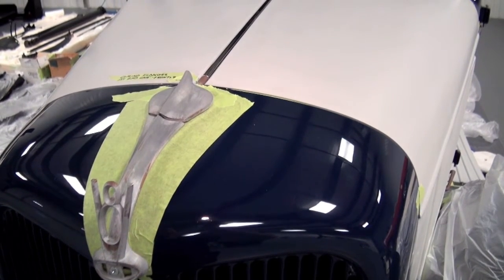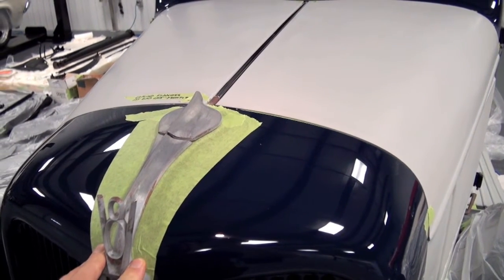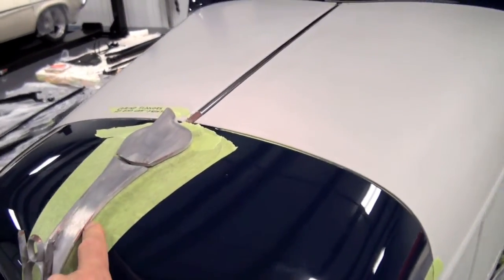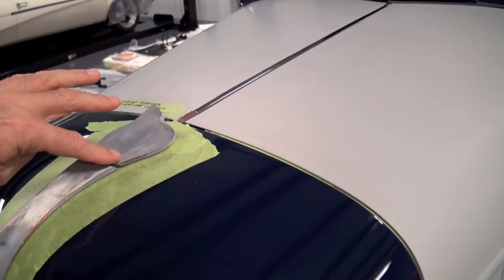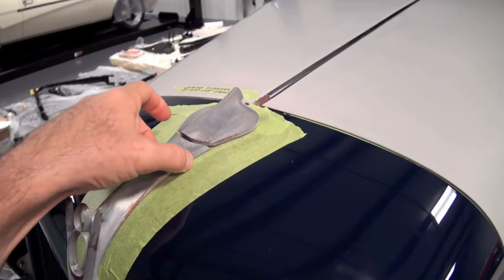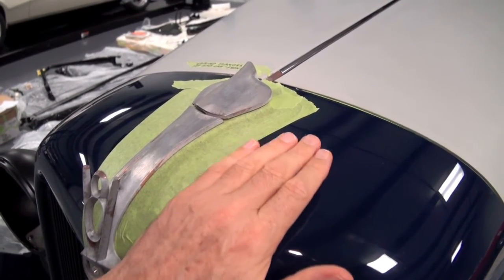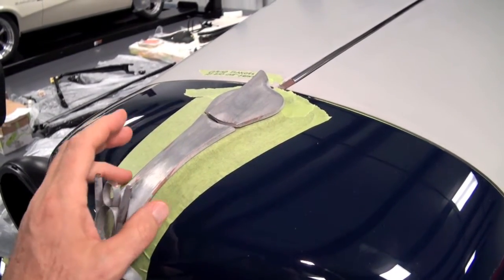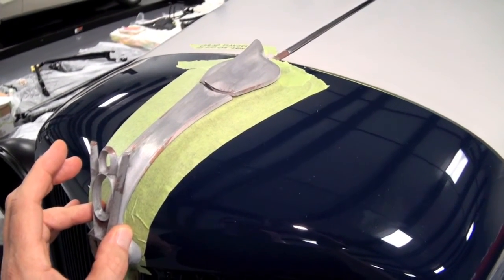Pot Metal Trim, Final Fitment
As with any Classic Car Restoration, Muscle Car Restoration,  Hot Rod or Custom Street Rod the trim needs to be refined. Taking the time to file the trim so it will fit correctly is imperative. When dealing with Pot Metal trim it is no different. Taping off the painted surface then filing the raw metal,  getting copper applied to the part,  filing more and more then chrome plating and sometimes a little trimming after chrome for max fit is needed. As seen in this video we explain the steps to achieving this for max results.